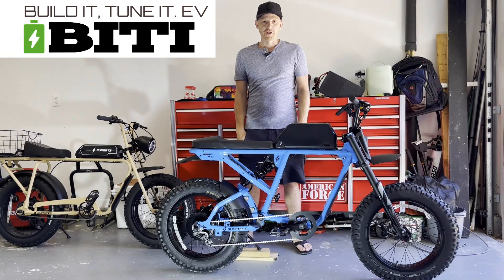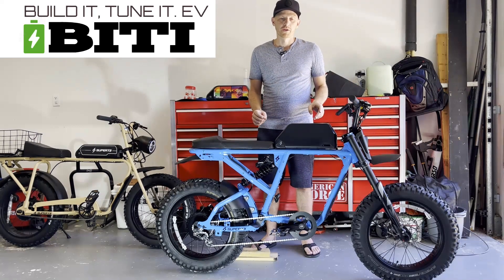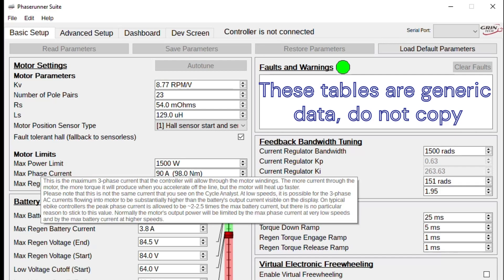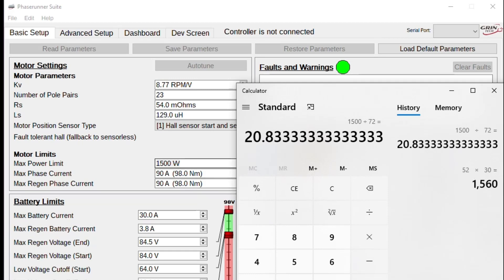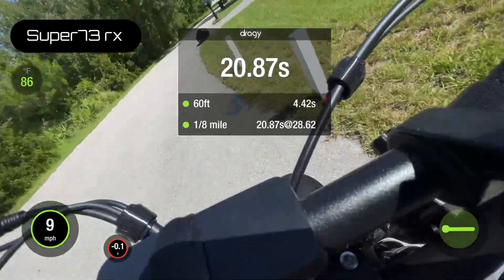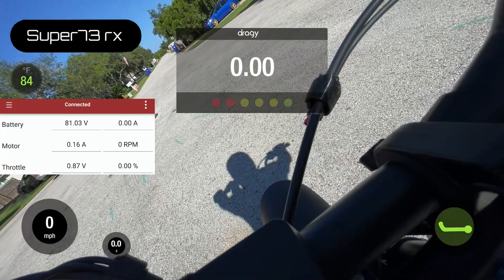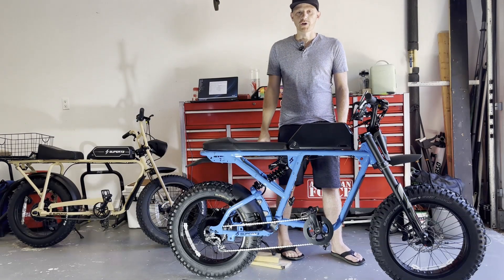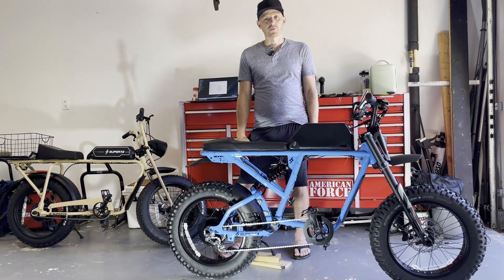Super73 RX Mojave, Stock Motor Battery Voltage Test 48,52,72V at 1500W only for fair comparison.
This video is for those of you who need to replace your controller, want to run the phase/franken runner on your Super73 to get more power, speed and torque.

You should check and ensure your battery will power an aftermarket controller, some of the S73 battery's have a built in module that needs to talk to the controller to work.

This test is SPECIFICALLY for 1500W So that we can use the factory battery in the test. Showing what you can expect if you do this and want to keep the power low.  We already know with the extra power it goes faster.  This is for those who want to swap controller and not go crazy pushing the limits, or want to start off now and upgrade later.

Controller used: ( This is the new version of it same plugs)

48V 30A BMS Battery ( Replacement higher range pack I build for S1)
52V 50A BMS Luna Battery (Currently on Ebay for sale)
72V 60A BMS Self Built battery, the small tank one only 8AH. (why voltage sags its 2P)

Timestamps:
"00:00" Super73 RX Mojave, Stock Motor Battery Voltage Test 48,52,72V at 1500W only for fair comparison.
"00:08" Skip Intro
"02:41" Stock Bike Performance Baseline.
"03:21" How the Voltage test are being done.
"06:40" 48V Phaserunner @1500W test.
"07:36" 52V Phaserunner @1500W test.
"08:23" 72V Phaserunner @1500W test.
"09:10" 72V Phaserunner @4750W test.
"10:10" Summary.